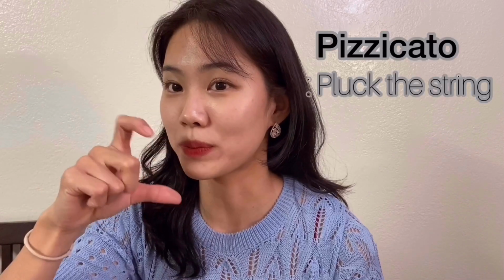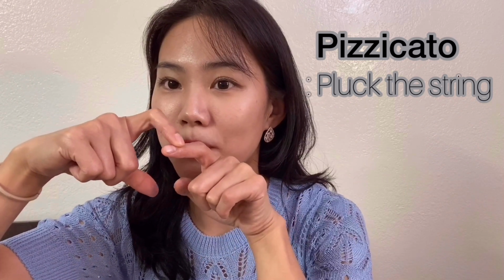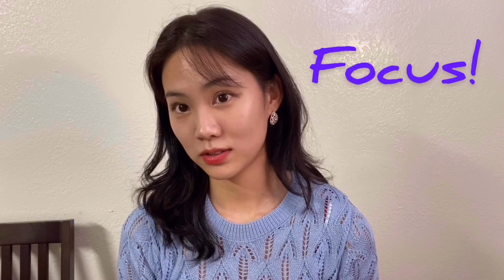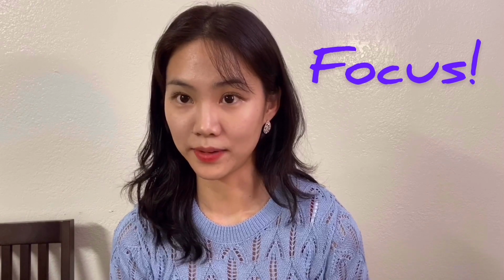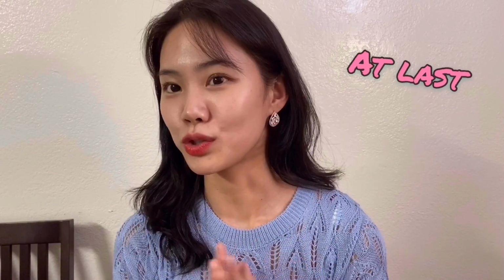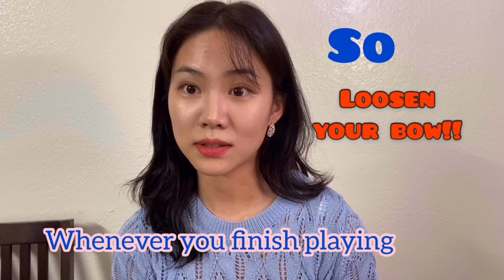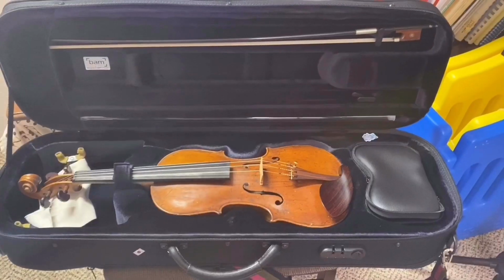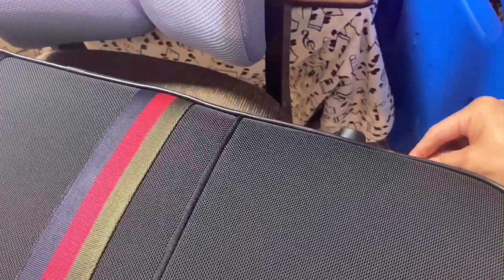**special* Etiquettes in the violin lesson 선생님을 행복하게 해주는 레슨 에티켓 小提琴上课须知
Teacher J’s recommended etiquettes in the violin lesson🤗

This video is designed by Kkoryrang